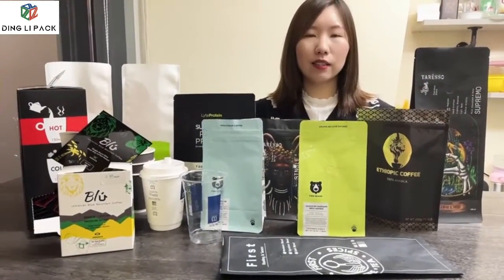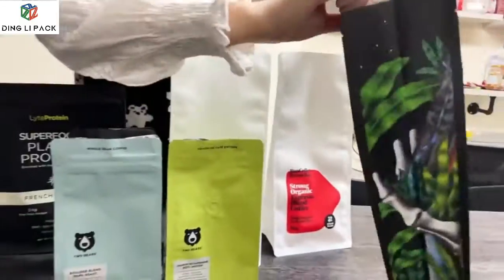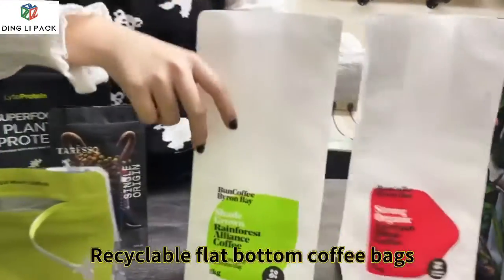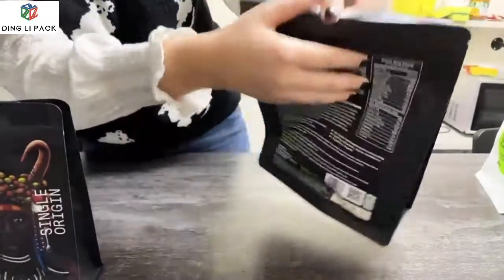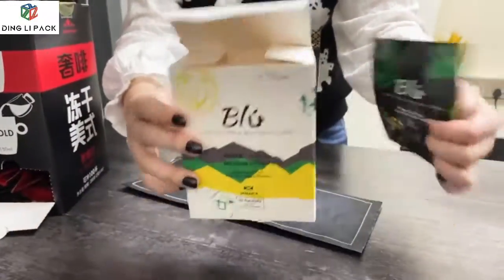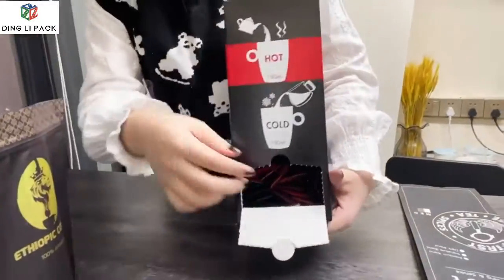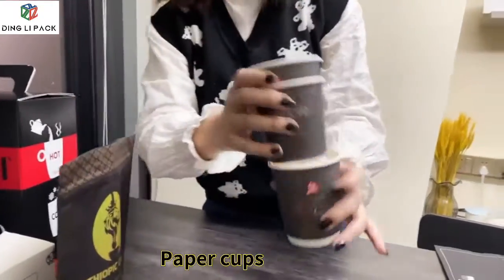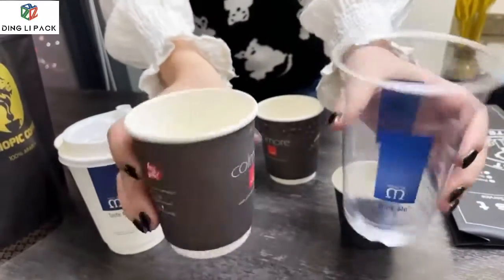Professional custom various packaging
A Chinese factory with 10 years of foreign trade experience, customized high-end packaging, packaging bags, packaging boxes, plastic packaging, paper packaging for you